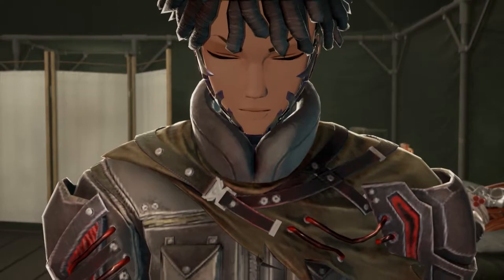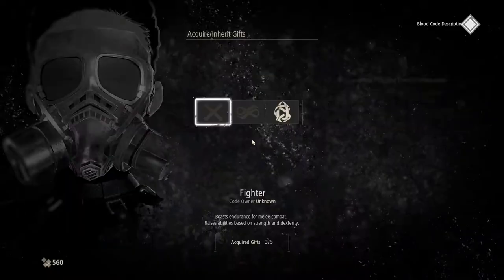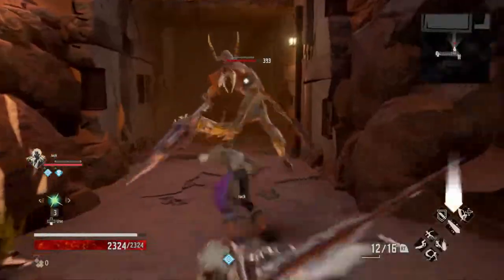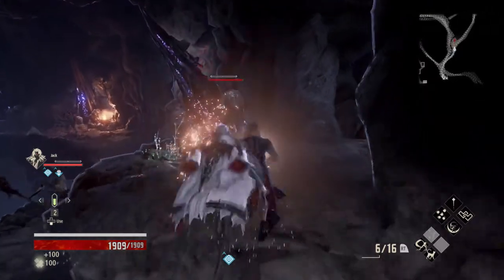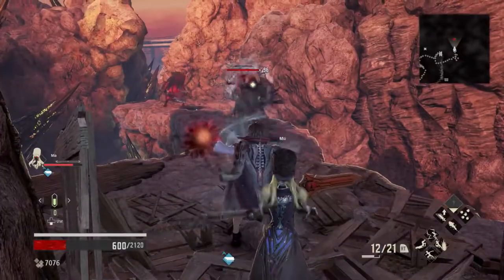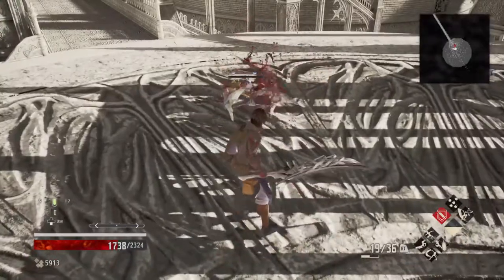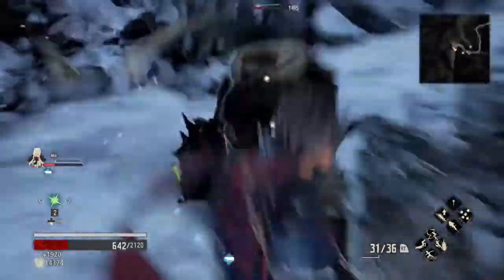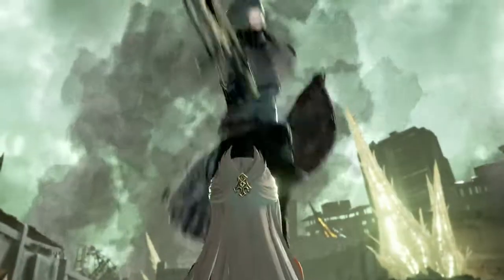CODE VEIN - Blood Code Tutorial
The fight for survival is nigh! We want all of our Revenants to be prepared for battle.

Watch this tutorial video to learn more about the game mechanics in CODEVEIN including Blood Codes and Gifts.